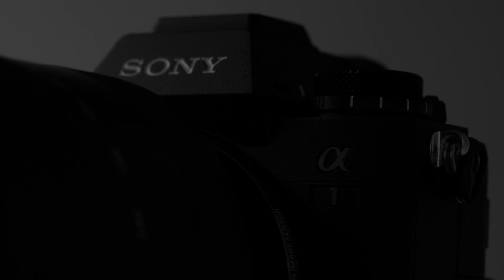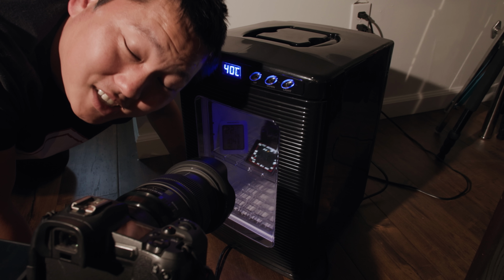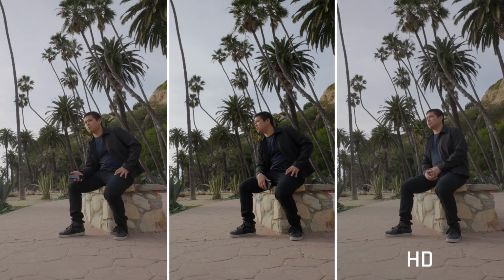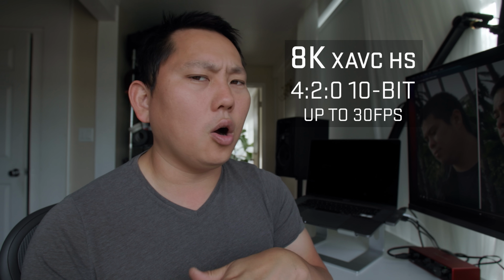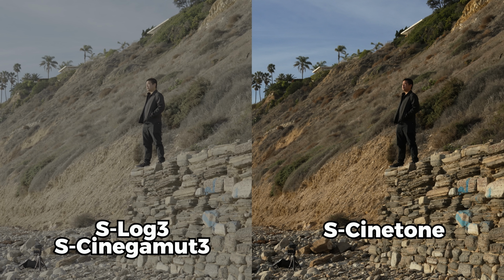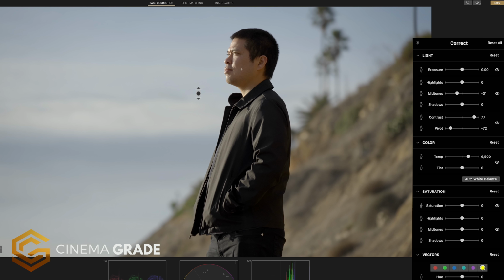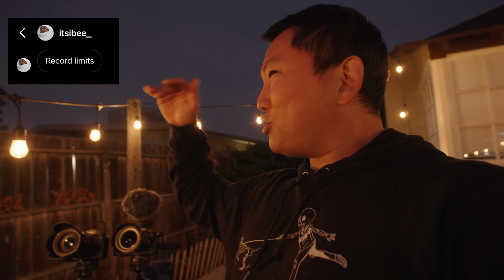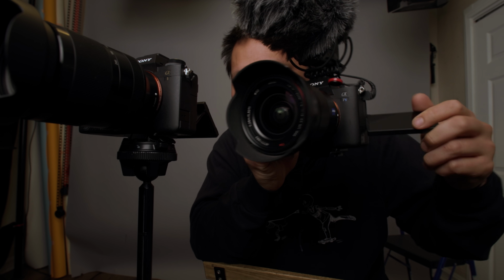Sony A1 | 8k 10bit with no record limit... Too good to be true?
♪♪ Music Libraries I Use ♪♪
Artlist (This Link = 2 Extra Months with Subscription)